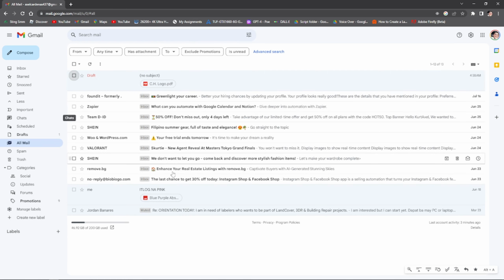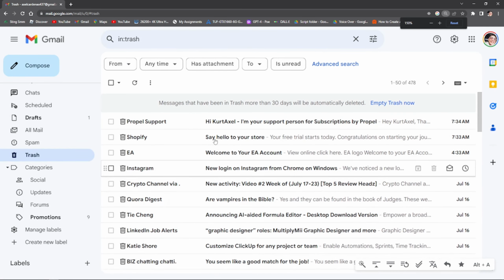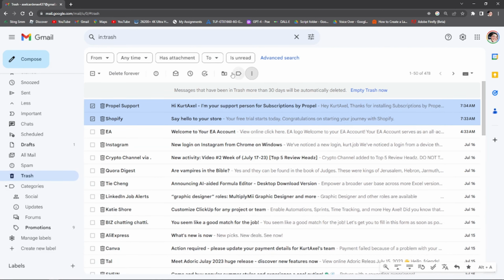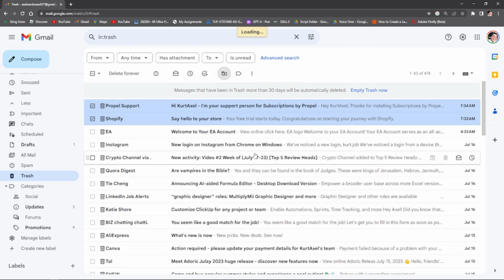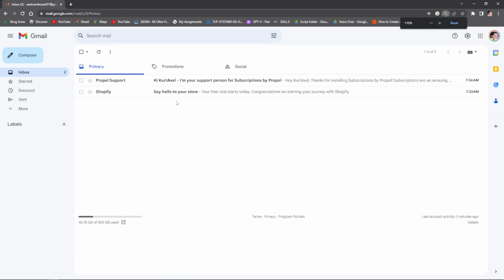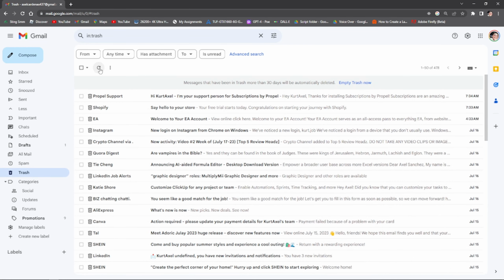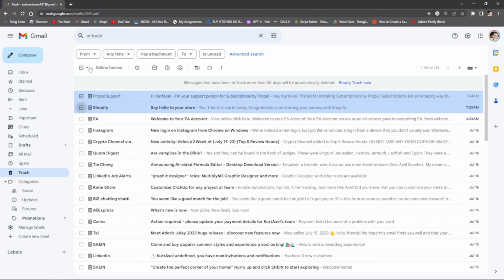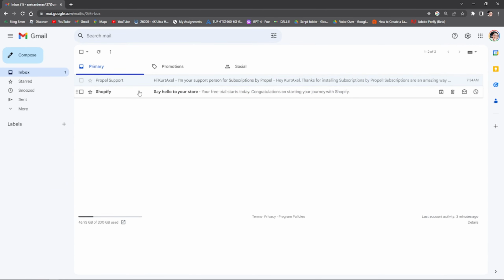How to Recover Gmail Emails That Were Permanently Deleted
📧😱 Lost your precious emails in Gmail? 😢🔍 Don't panic! Discover how to recover permanently deleted emails from Gmail in this short and fun tutorial! 🎥💡 Learn the tricks and tips on how to recover any deleted mail and look like an email magician. 🎩✨ We'll show you how to restore deleted emails even after 30 days! 📆💪 Don't let your important messages disappear forever, follow our step-by-step guide and bring them back to life. 🙌🔓 Join us on this journey to recover permanently deleted Gmail messages!